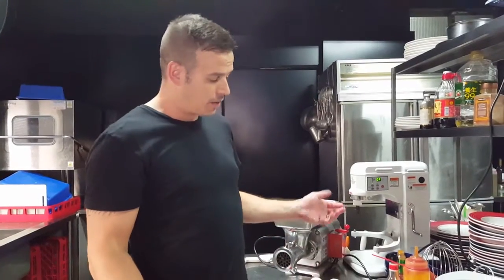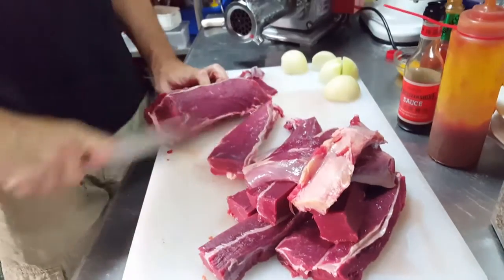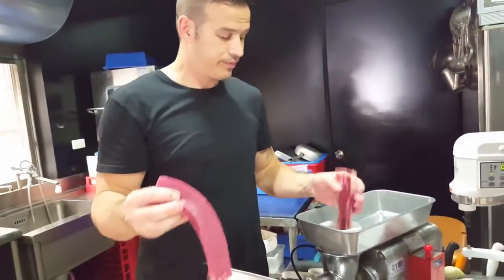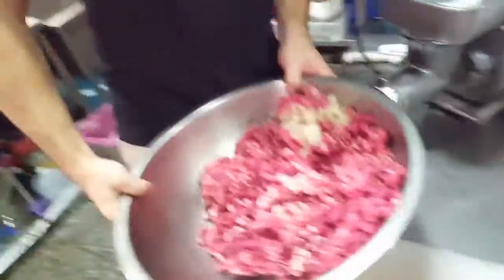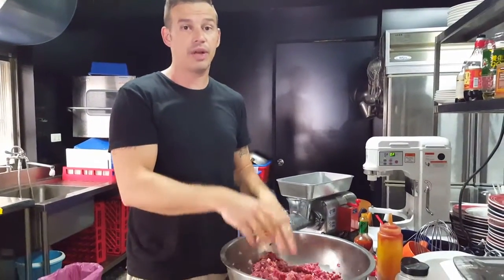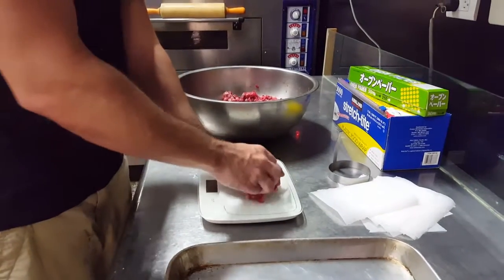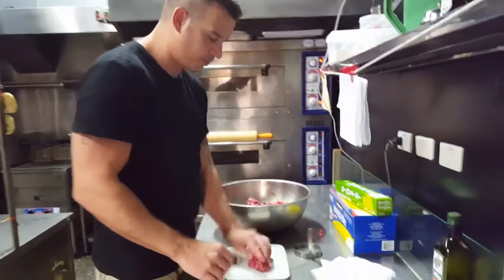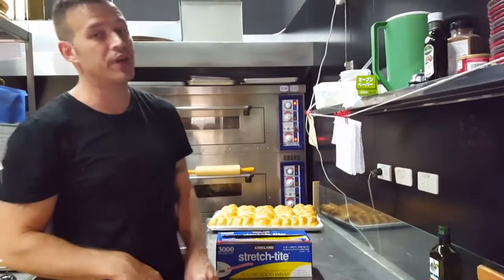Burgers for the BBQ ( Restaurant edition)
Cooking made simple.
Filmed one of my restaurants. The little Europe. Hsinchu Taiwan.